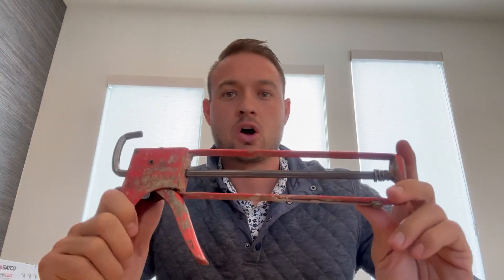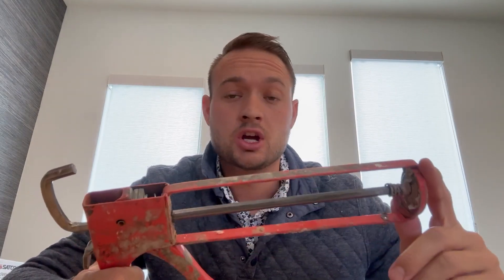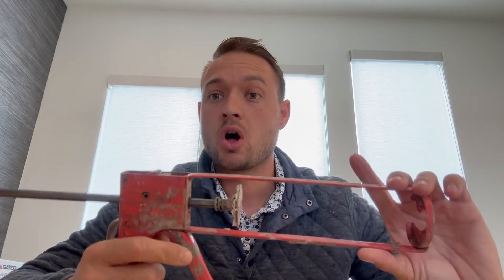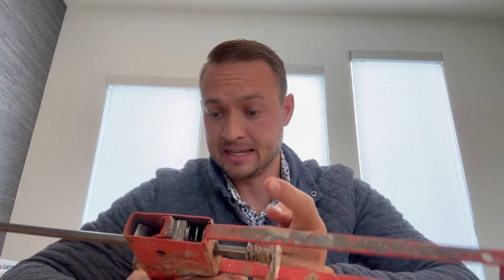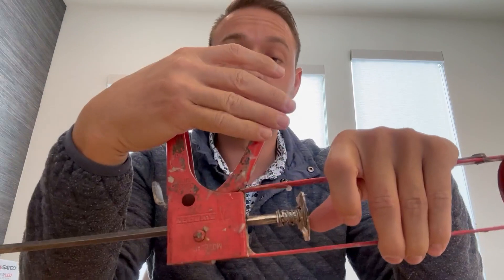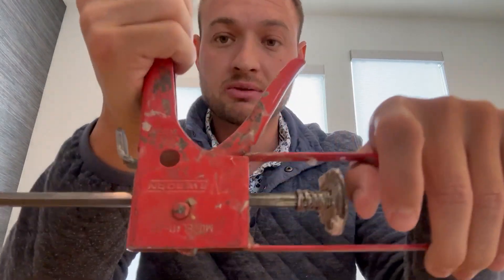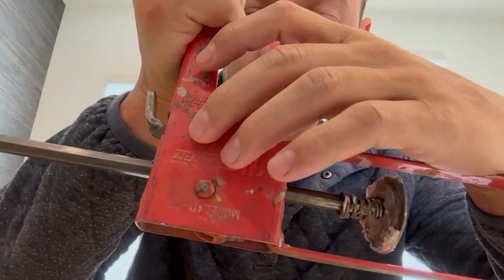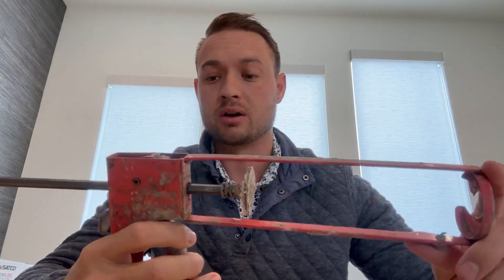Newborn 189D Drip Free Super Ratchet Rod Cradle Caulking Gun Review